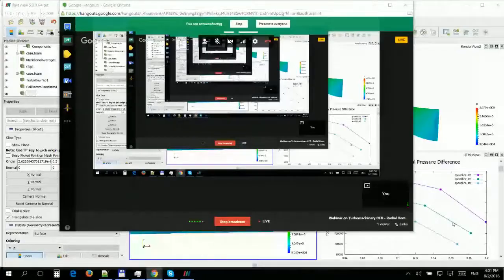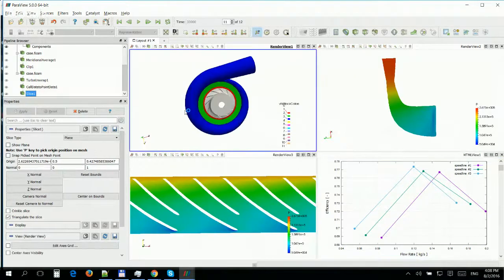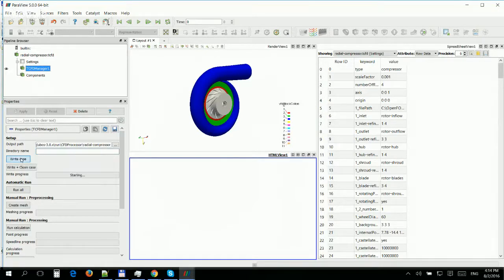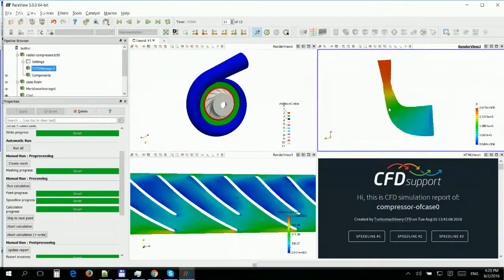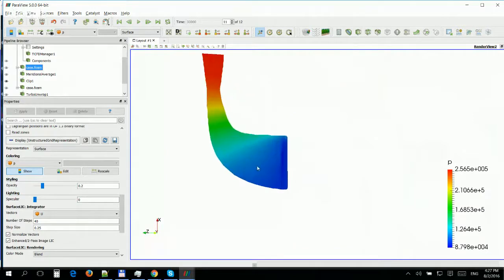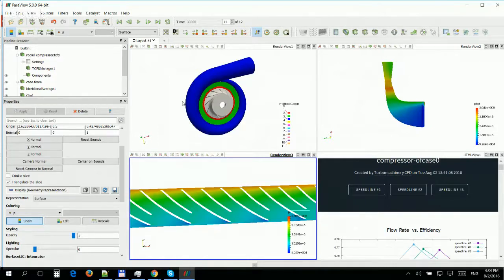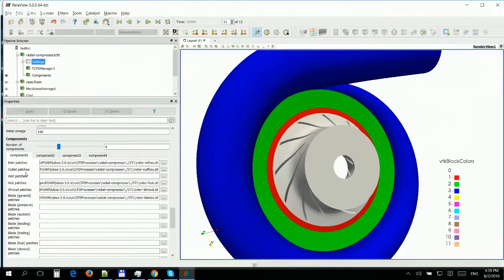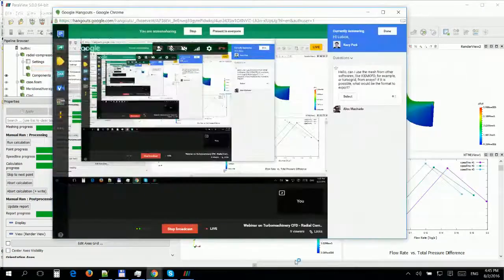Webinar 3 - Turbomachinery CFD, v. 16.06, Radial Compressor